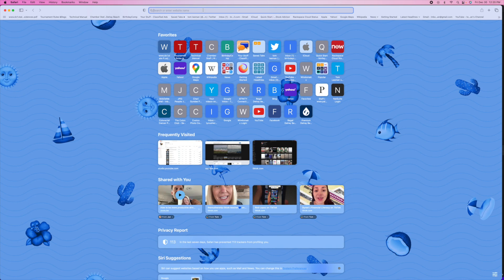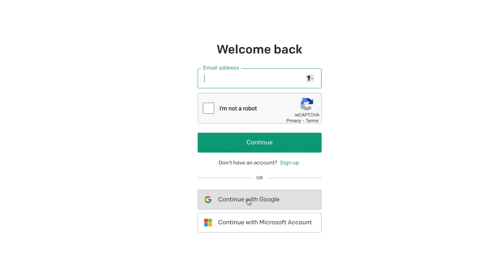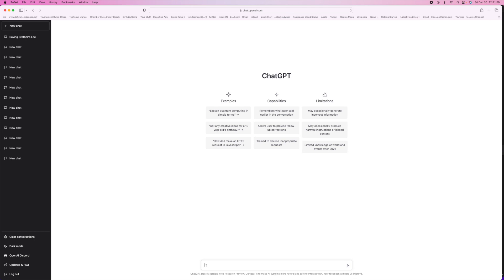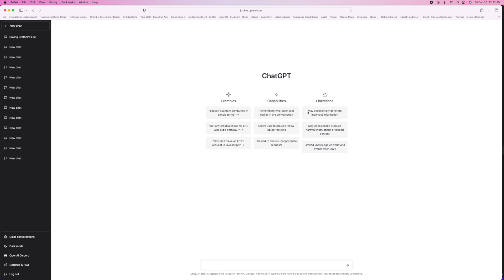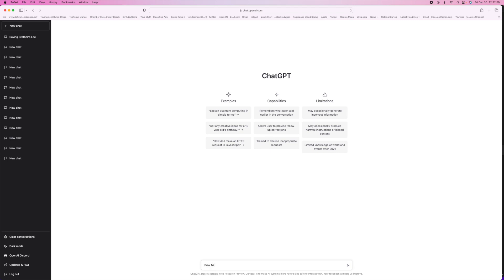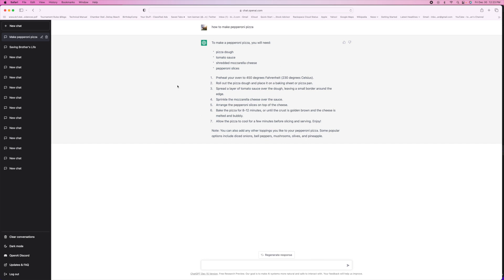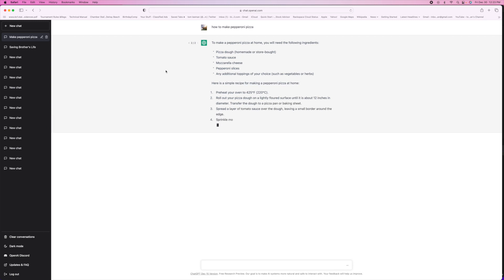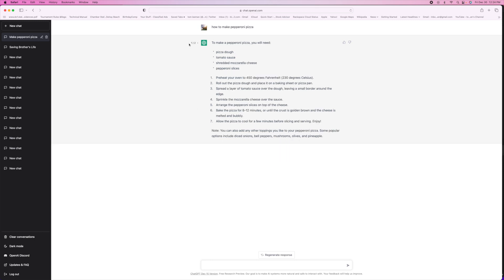How to login to ChatGPT using google